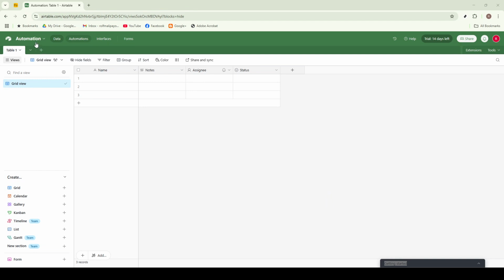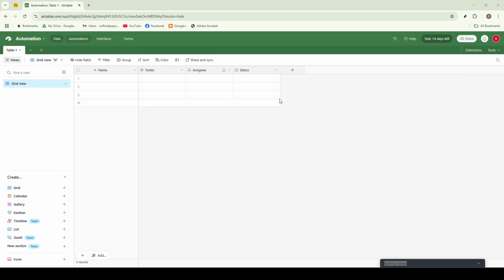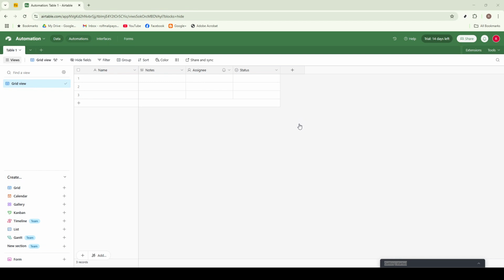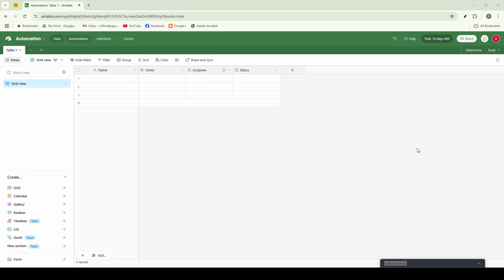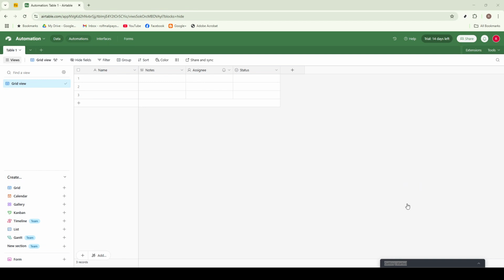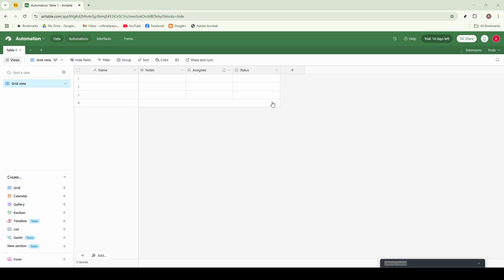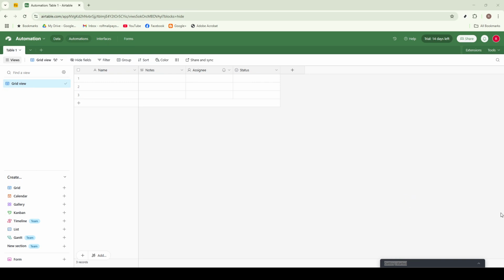How to Use Airtable Automations in 60 Seconds [2025 Full Guide]